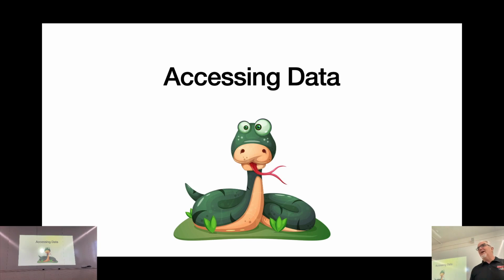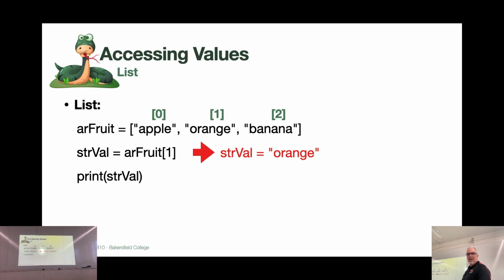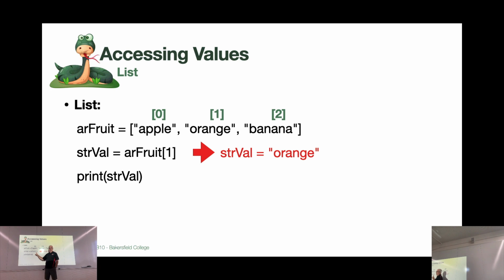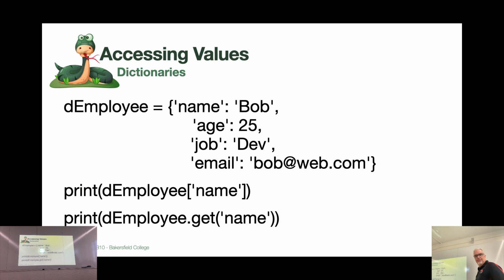Python - Module 7 - Accessing Data (Fall 2023)